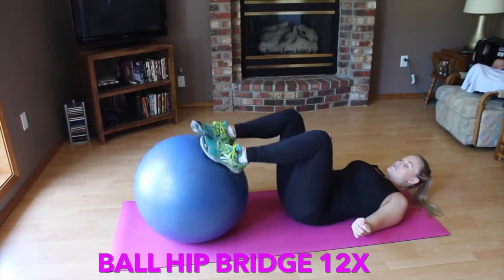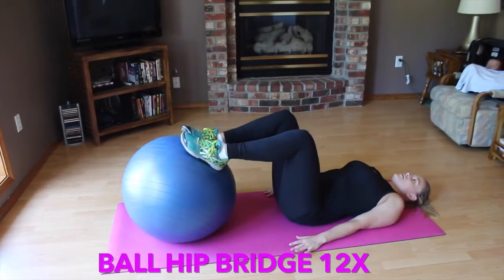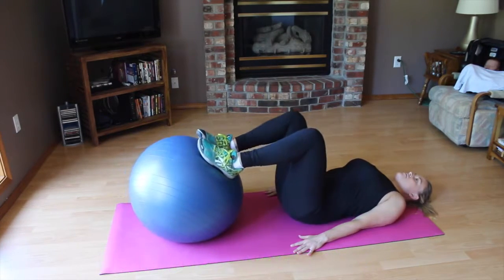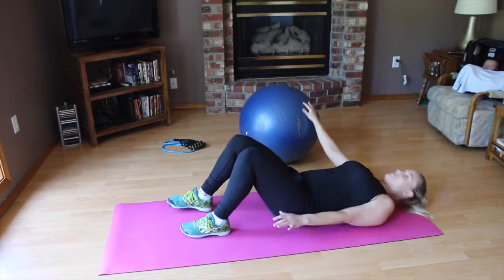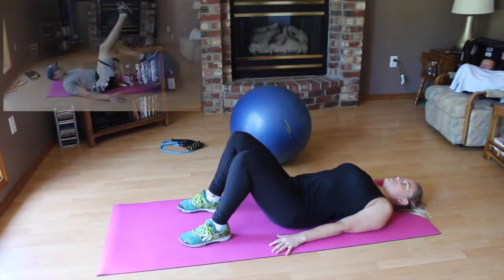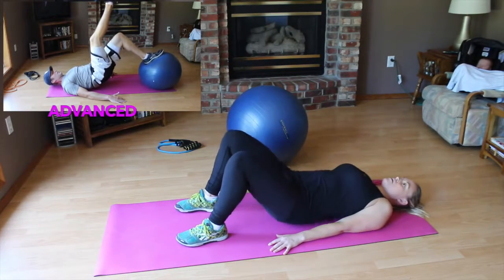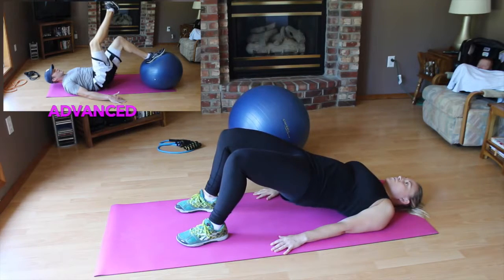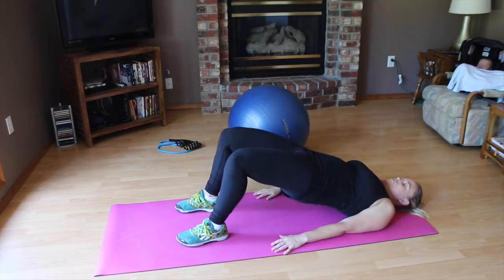Exercise Ball Hip Bridges